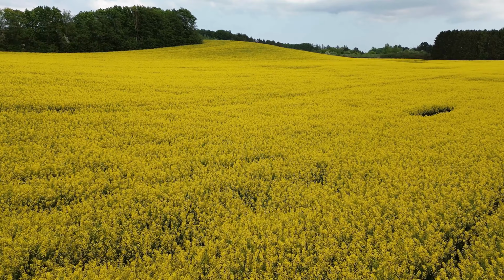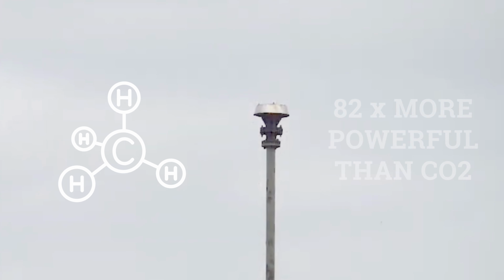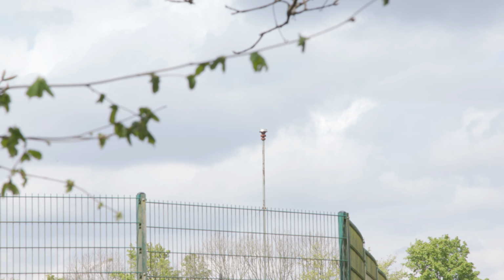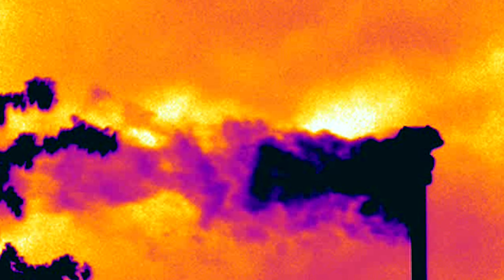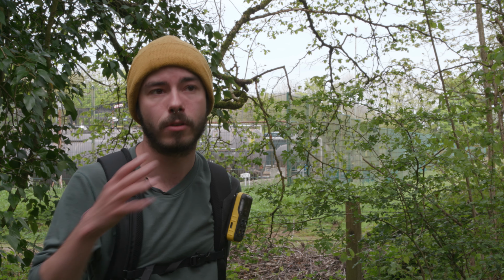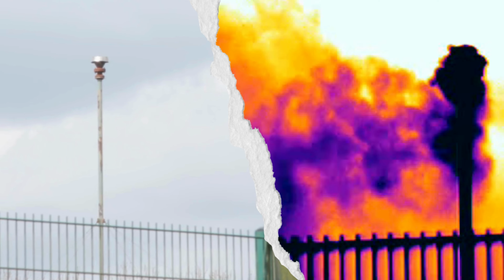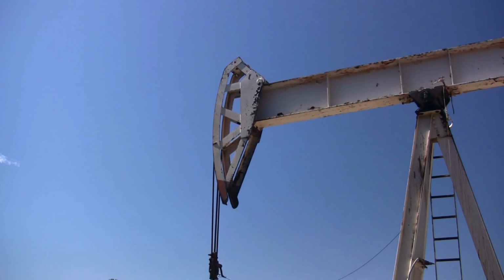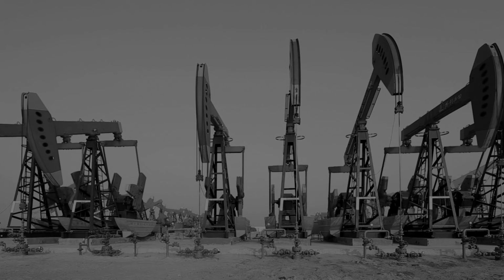The unseen methane emissions of fossil fuel extraction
Methane is the second most important greenhouse gas (GHG), tonne per tonne it is 82.5 times more potent than carbon dioxide (CO2) over a 20-year period and responsible for a quarter of the warming that has occurred so far.

The Environmental Investigation Agency (EIA) is an independent campaigning organisation committed to bringing about change that protects the natural world from environmental crime and abuse.

Our vision is a future where humanity respects, protects and celebrates the natural world for the benefit of all